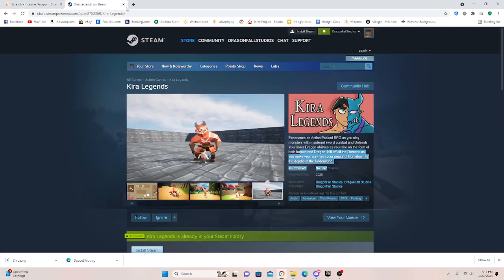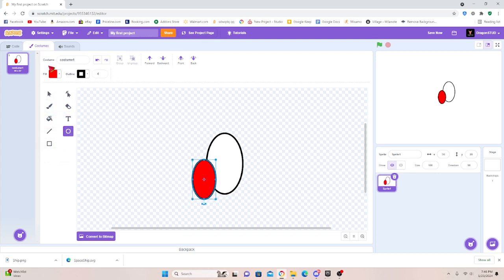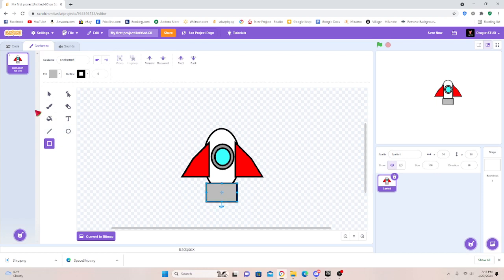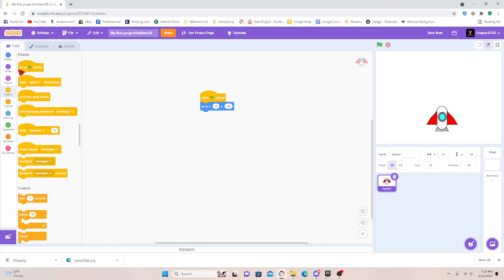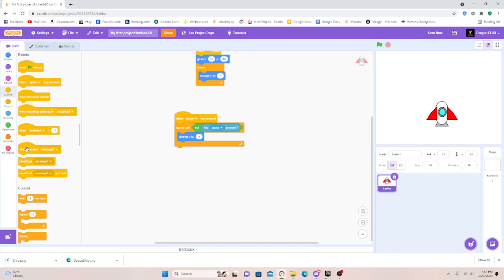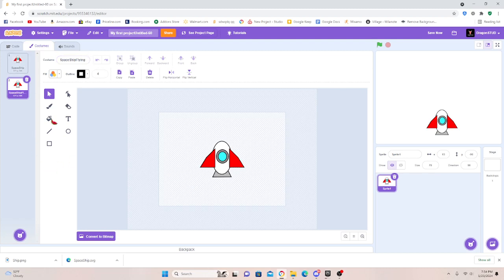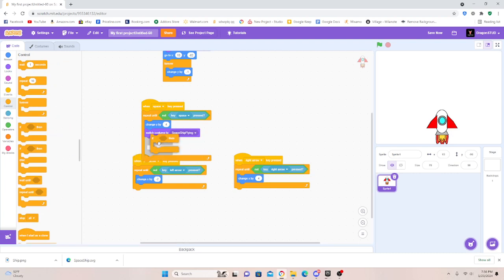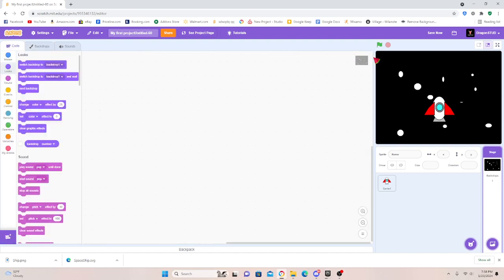How to Make Your FIRST Scratch Game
Hey guys don't forget to wishlist Kira Legends on Steam